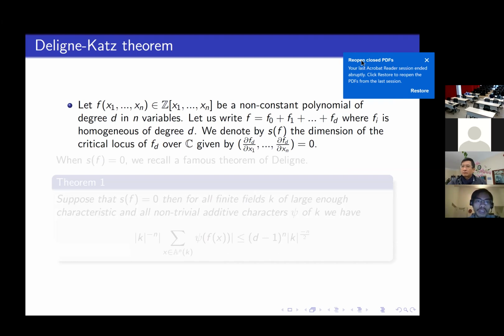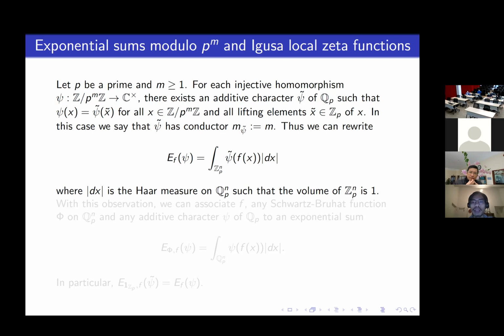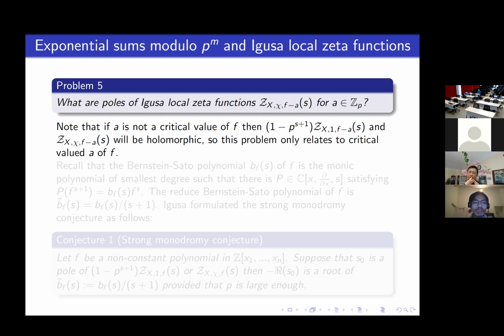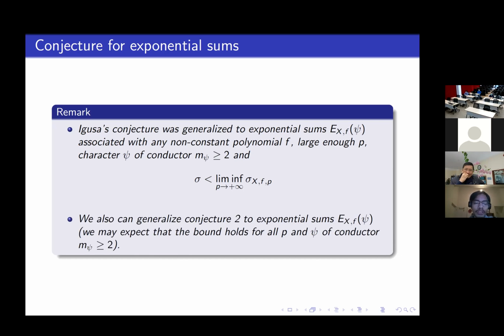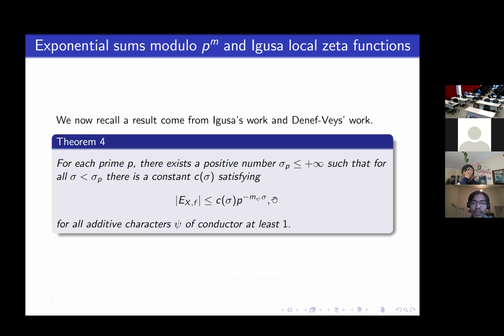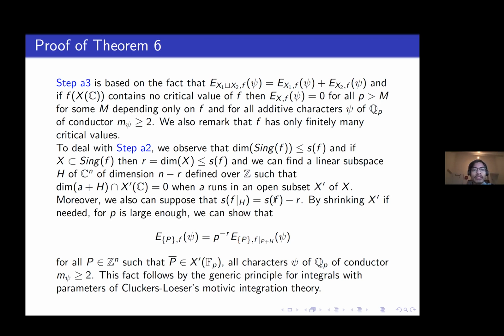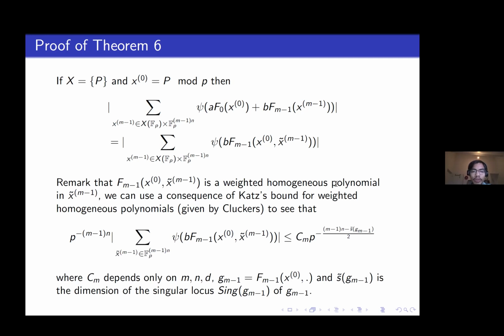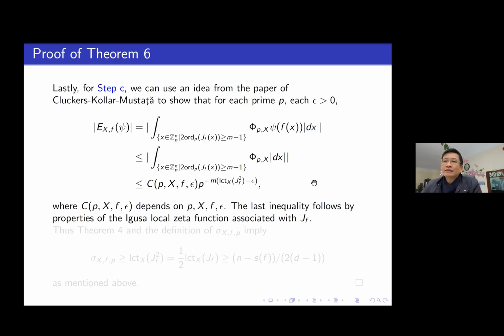AGEA 20220114 Kien